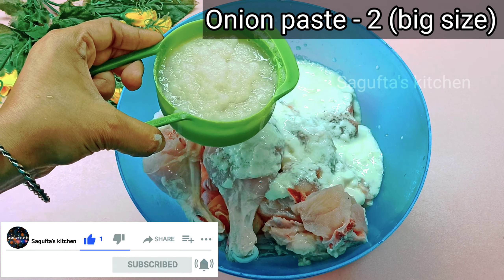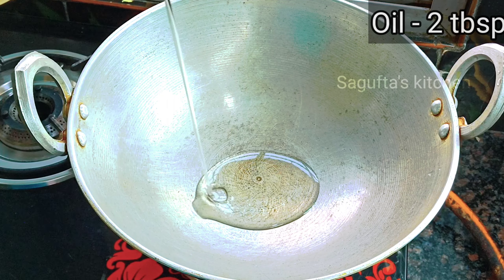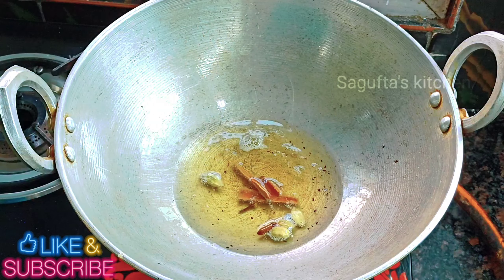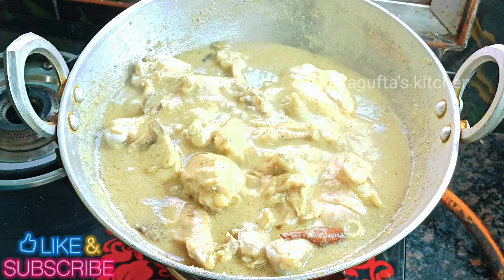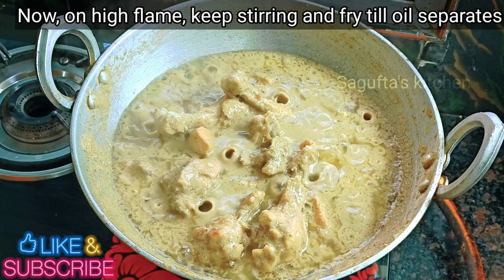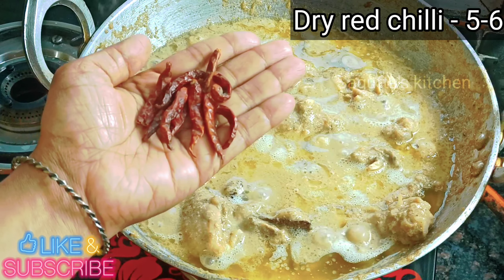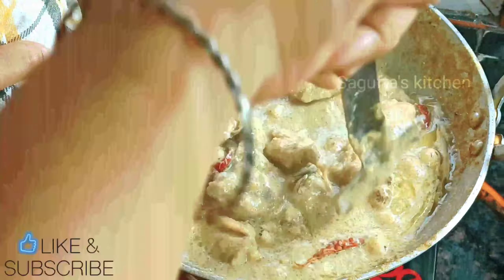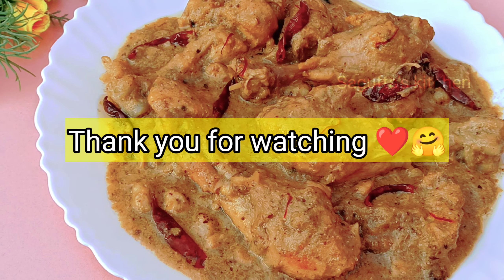Authentic bengali style chicken rezala recipe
Today I'm again back with another recipie video that a bengali style chicken recipe "chicken rezala". This recipe very easy to make and prepared with less ingredients.
you will surely love please try and share your feedback with me in the comments, This  recipie tastes so good, Please do try and make at your home, give a try to this recipie, you will love it.

My other video link - 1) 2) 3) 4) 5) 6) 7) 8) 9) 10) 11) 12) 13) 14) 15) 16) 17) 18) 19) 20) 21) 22) Hope you all will like my effort to make this video. Enjoy 😊